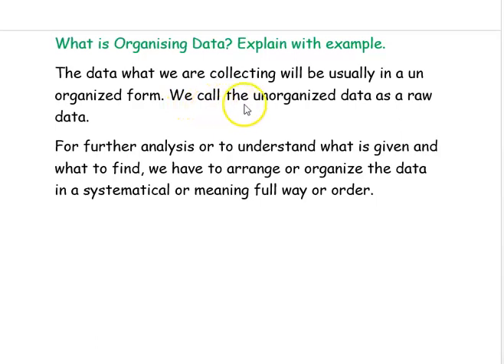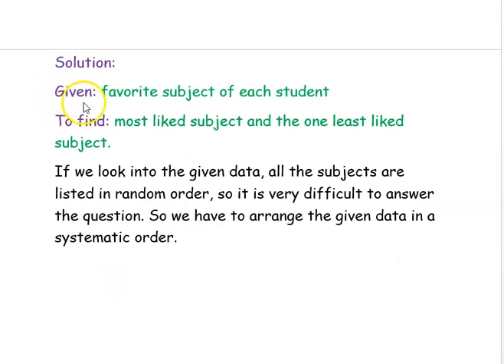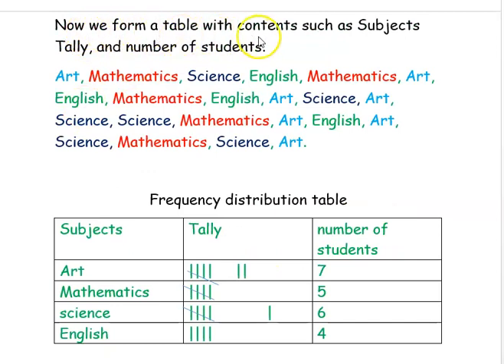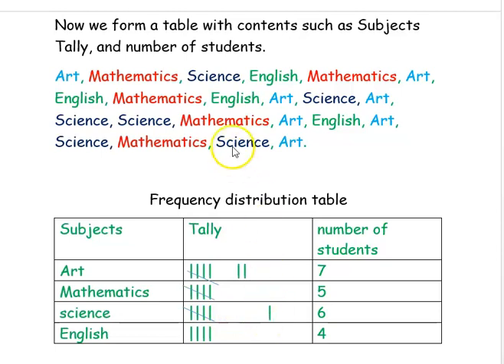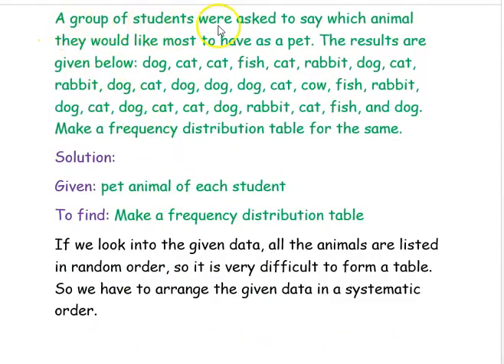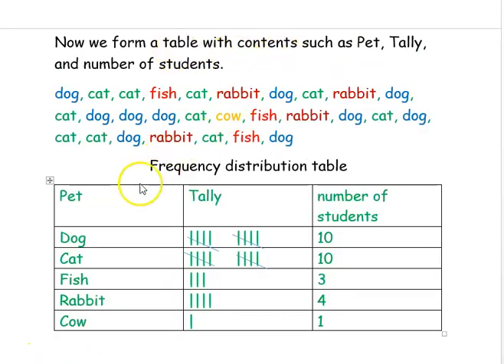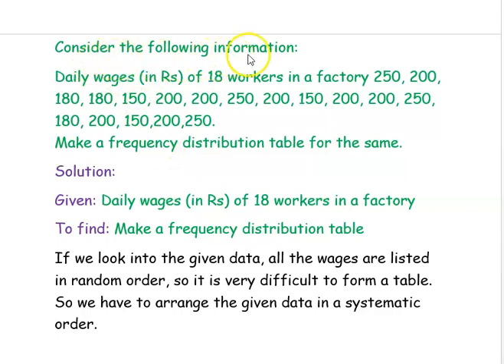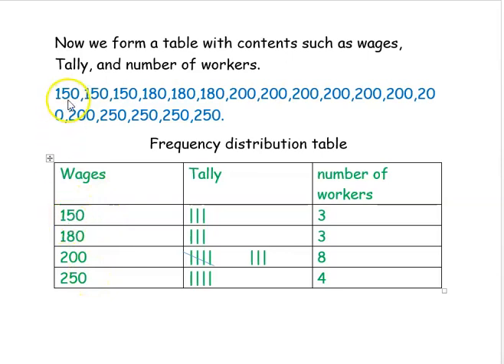Organizing Data | CLASS - 8 NCERT | Data Handling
*What Is Organizing Data? Explain with an example.

*A group of students were asked to say which animal they would like most to have as a pet. The results are given below: dog, cat, cat, fish, cat, rabbit, dog, cat, rabbit, dog, cat, dog, dog, dog, cat, cow, fish, rabbit, dog, cat, dog, cat, cat, dog, rabbit, cat, fish, and dog. Make a frequency distribution table for the same.

* Consider the following information:

Daily wages (in Rs.) of 18 workers in a factory 250, 200, 180, 180, 150, 200, 200, 250, 200, 150, 200, 200, 250, 180, 200, 150,200,250.
Make a frequency distribution table for the same.